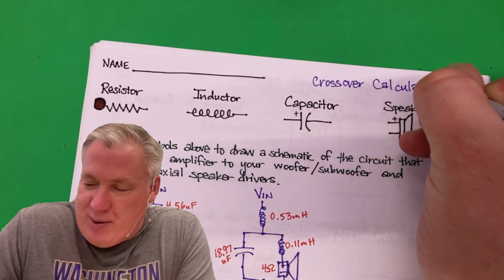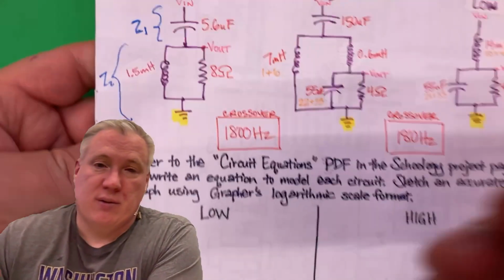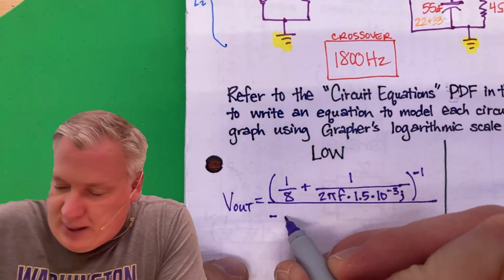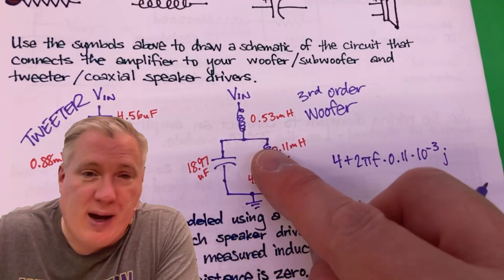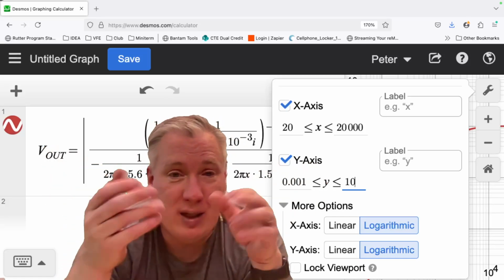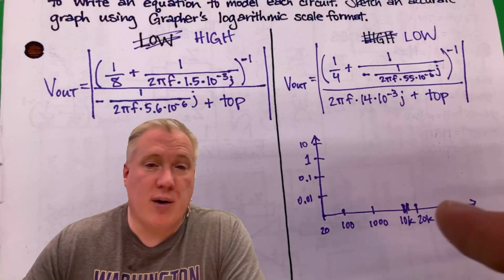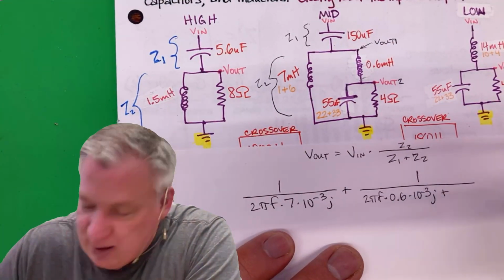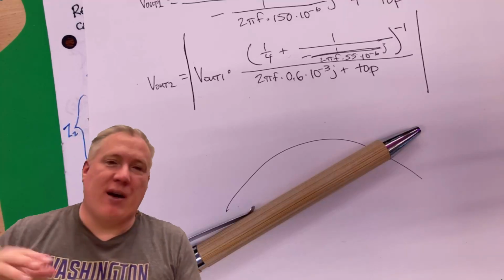Math in Engineering - May 27, 2025